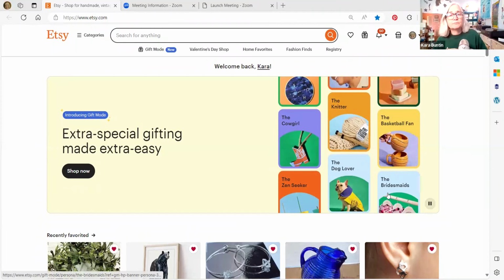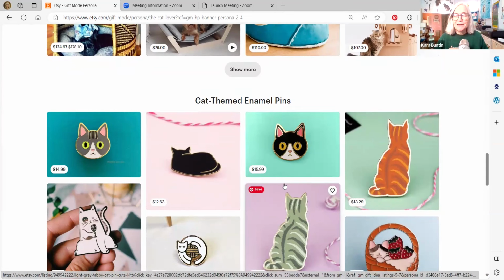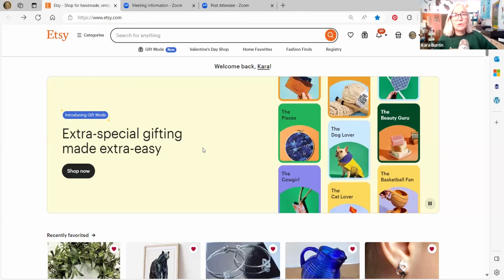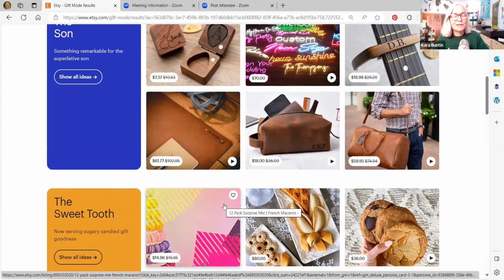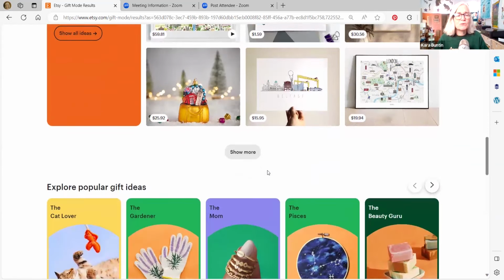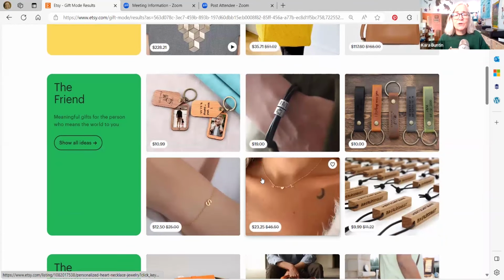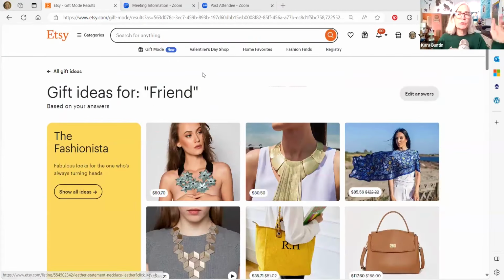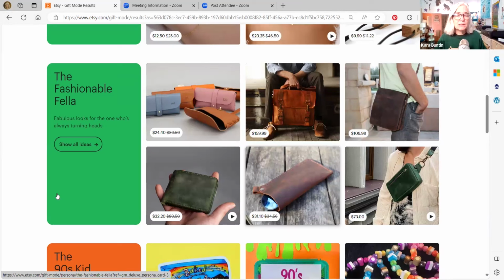Etsy Gift Mode Tour: What To Watch Out For As An Etsy Seller, And What You Can Ignore.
Etsy Gift Mode Is here and I decided that I should go ahead and do a tour of it to show people who don't have it what it looks like. Plus, there are probably some things that people who do have it should know, and some of that is things that you can probably stop worrying about.